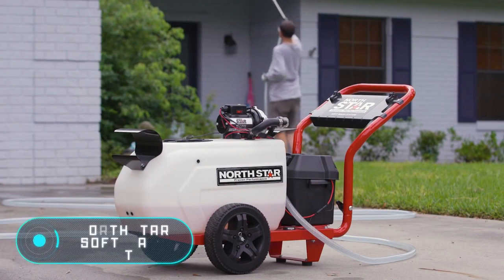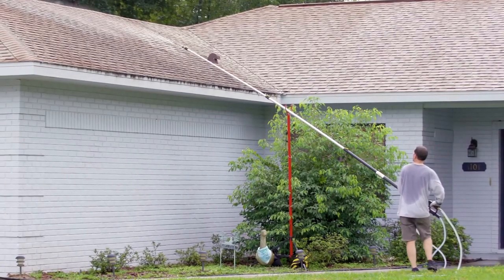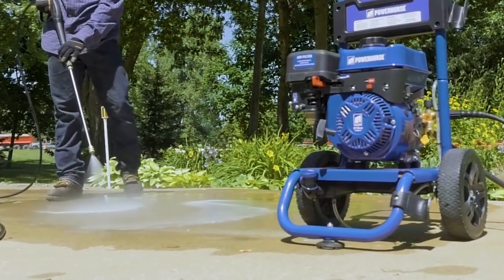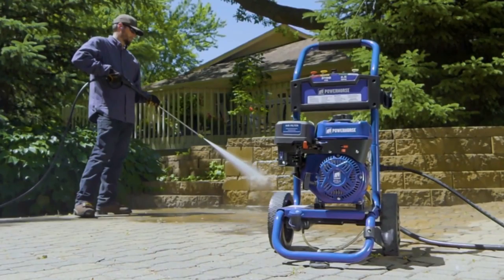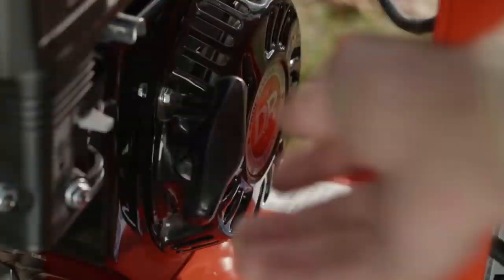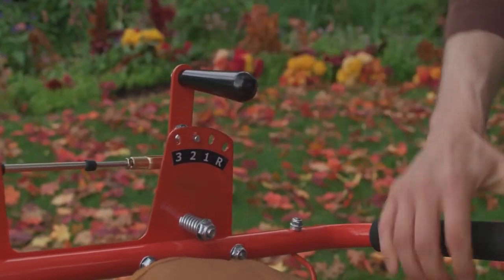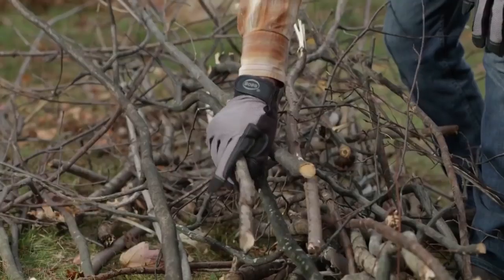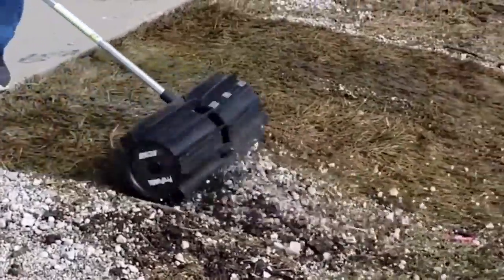Amazing cleanig tools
Oddly Satisfying Video That Will Relax You Before Sleep. Want to relieve your stress and fall asleep? Watch this amazing and oddly satisfying compilation that's guaranteed to calm you down!

Our channel features content from, techzone, new invention, only satisfying, 10 minutes amazing life,  tiktok, Facebook and more!

Thanks